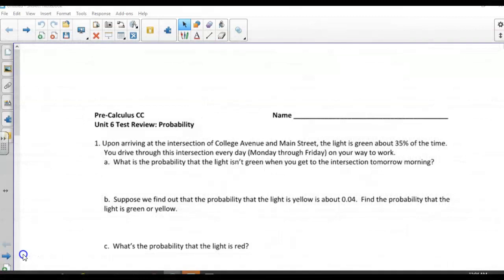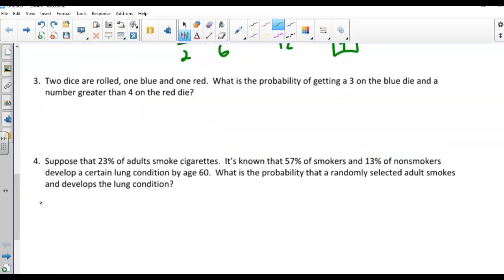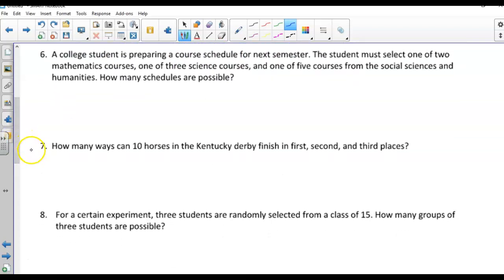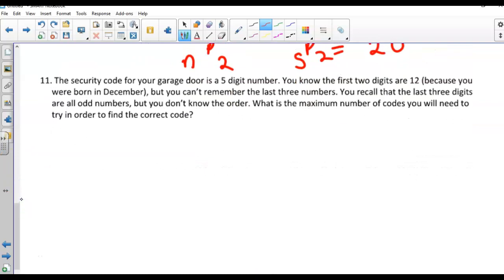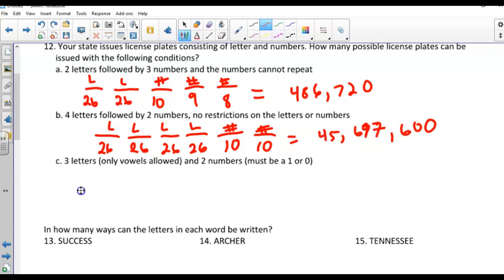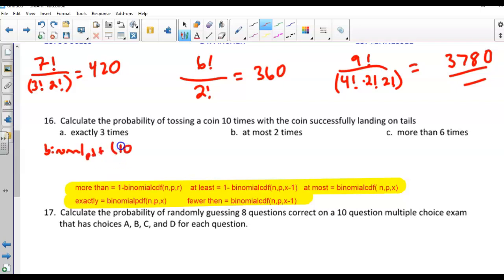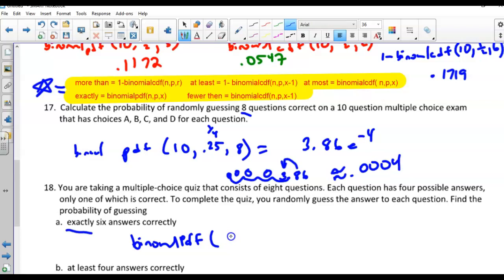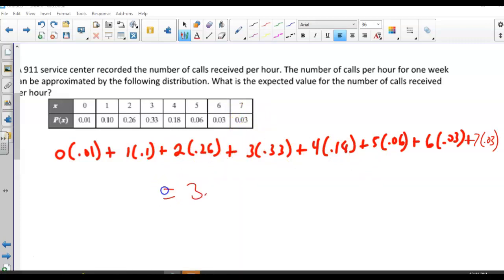Probability Test Review Solutions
This video provided video solutions to the Unit 6 Probability Exam. Use this to guide you. Take good notes and I wish you the best!